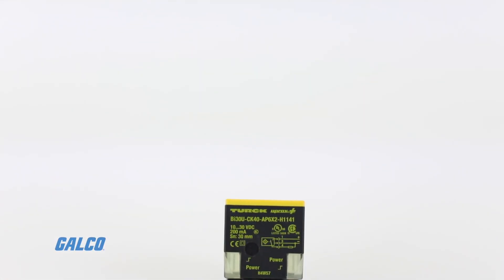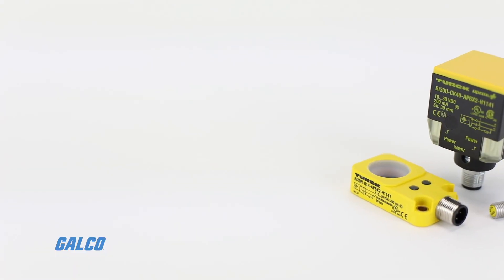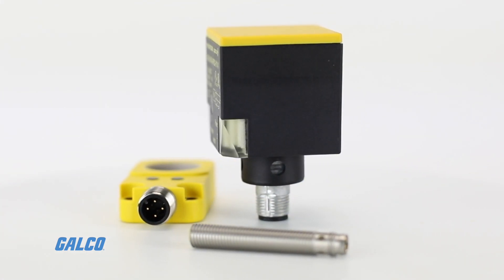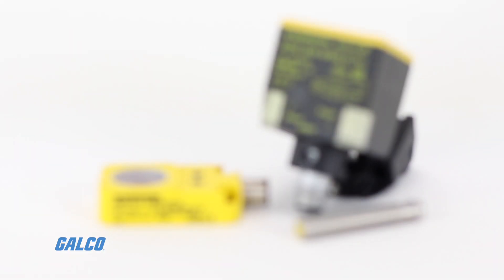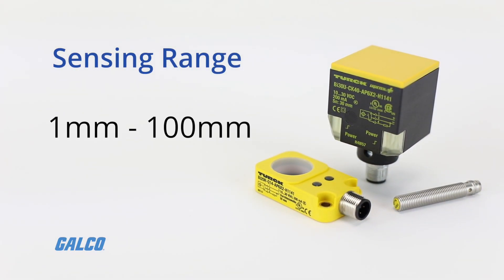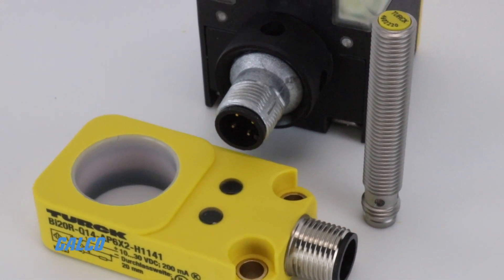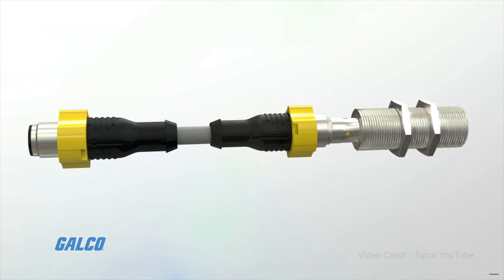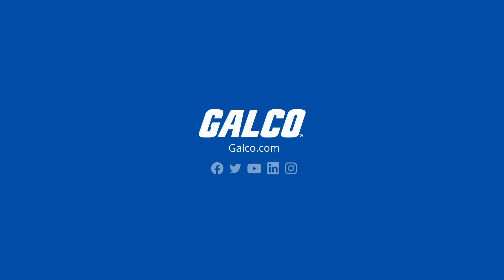Turck General Purpose Inductive Proximity Sensors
Turck’s General Purpose Inductive Proximity Sensors offer superior solutions to contactless metal detection in the automotive industry, the food industry, and material handling.